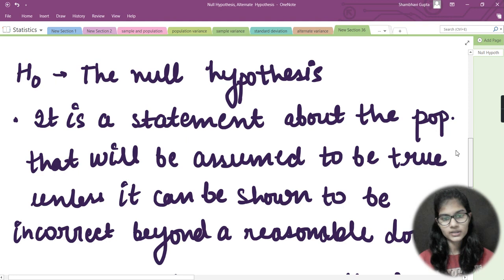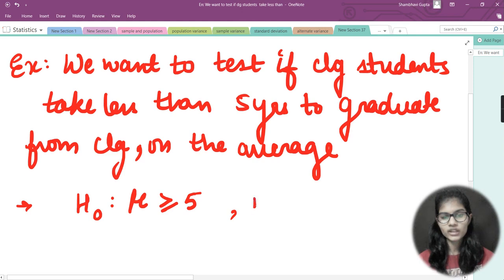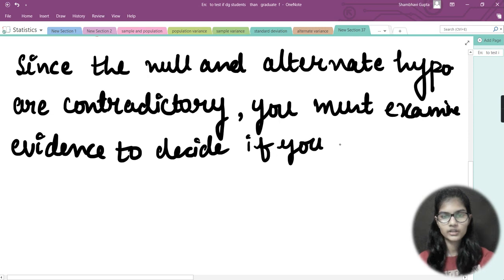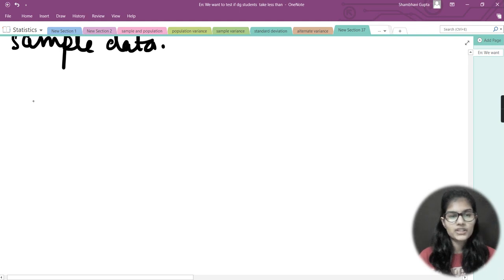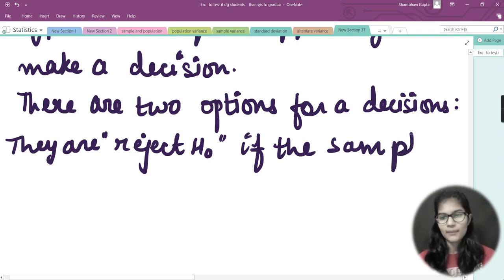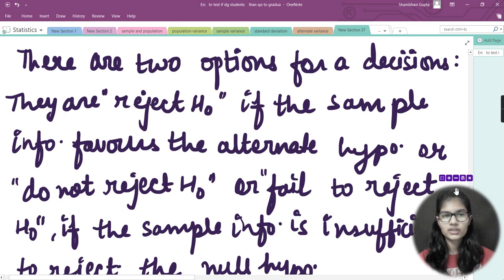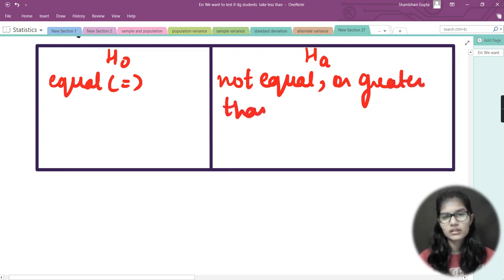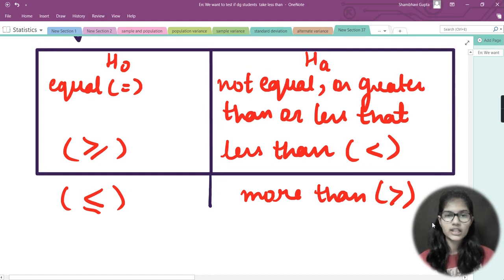Probability for Data Science| Part 27 Recap of hypothesis| statistics and probability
Hello Everyone, In this video I have told you  about Recap of hypothesis
Probability for Data Science| Part 27 Recap of hypothesis  | Probability Tutorial | Probability course